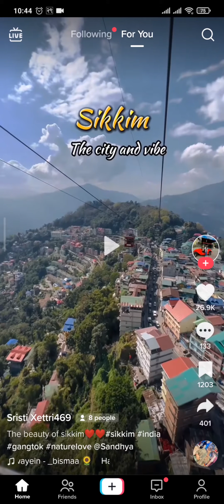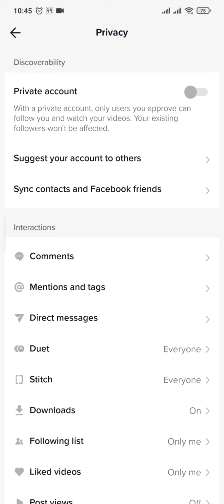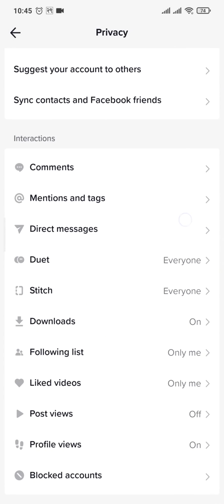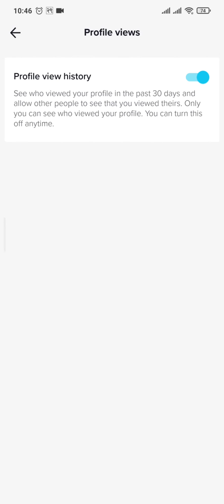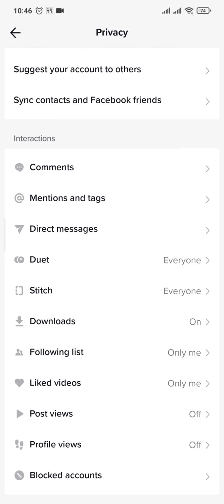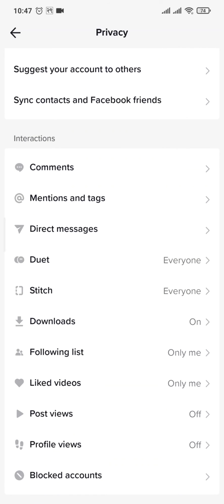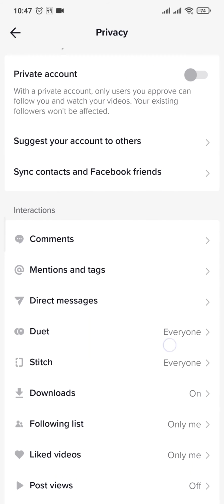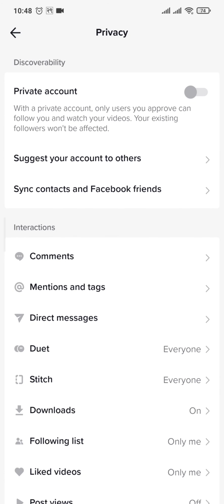How To Fix TikTok Privacy Settings (2023)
Learn how to fix tiktok privacy settings on iphone or android phone.
This video walks you through the step by step process of how to fix your privacy settings on tiktok. Watch the video till the end and learn the steps in detail.